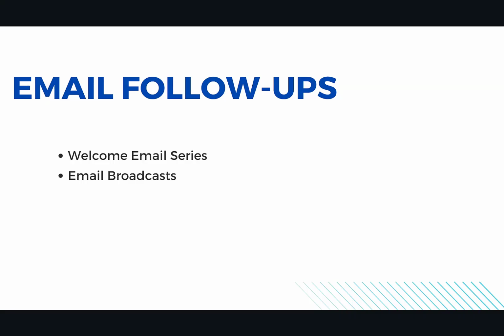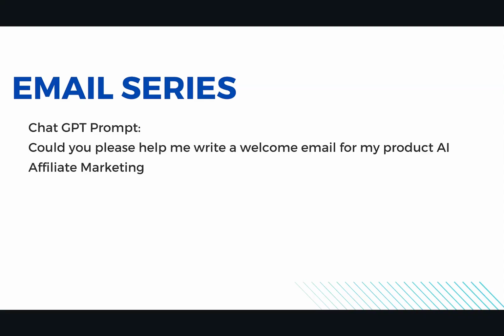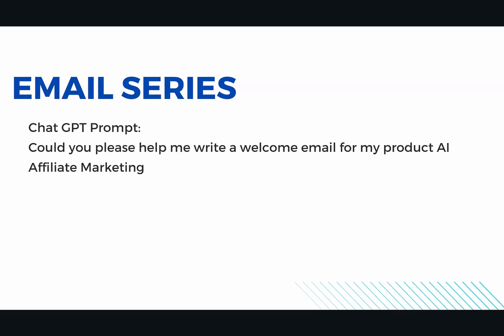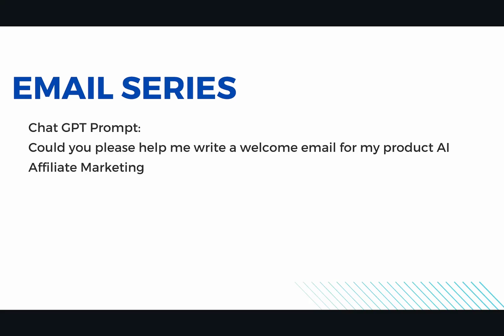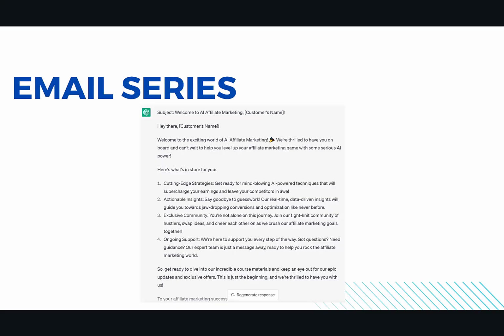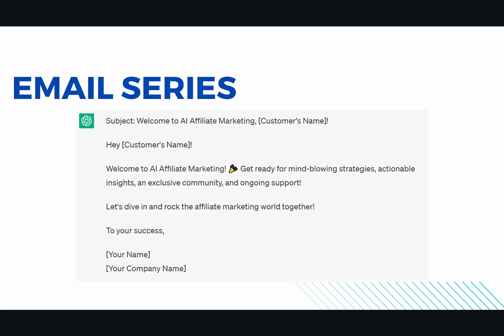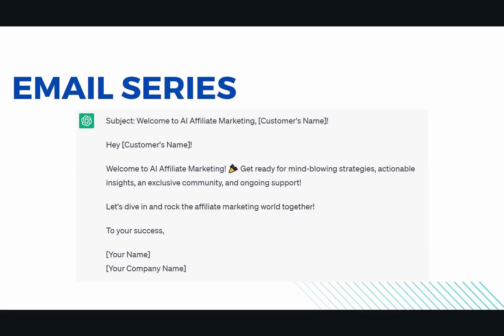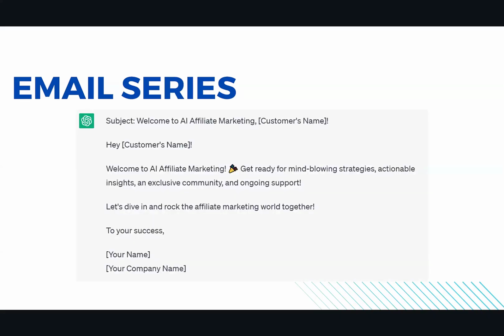Automate Your Emails with AI – Boost Affiliate Marketing Results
Stop spending hours writing emails that nobody opens. With AI, you can create high-converting email campaigns in seconds, optimize subject lines, personalize messages, and drive more sales for your affiliate or eCom business.

In this video, you’ll learn how AI can help you:
✅ Generate persuasive email copy instantly
✅ Craft attention-grabbing subject lines
✅ Personalize emails for maximum engagement
✅ Increase affiliate or product sales effortlessly

Whether you’re just starting or looking to scale, this video shows how AI + One Funnel Away Challenge strategies can transform your email marketing.

👉 Join the One Funnel Away Challenge FREE today and start using AI to automate your campaigns:
📌 Digital/Affiliate Products with Russell Brunson
📌 Physical eCom Products with Trey Lewellen

🔖 Tags / Keywords

✨ Engagement Prompt